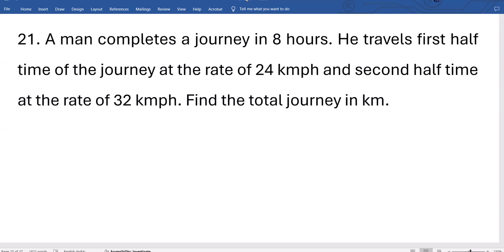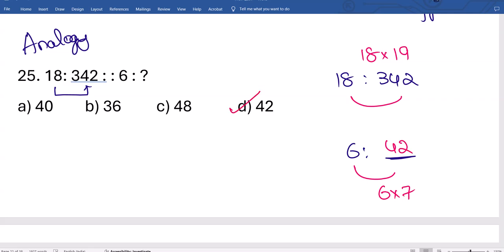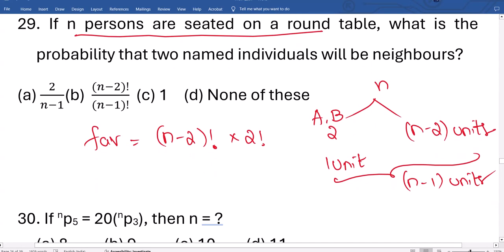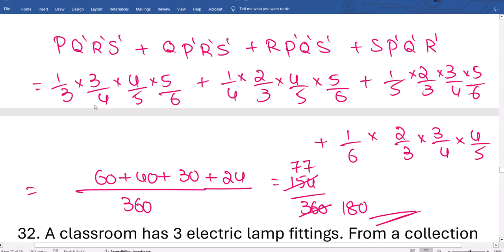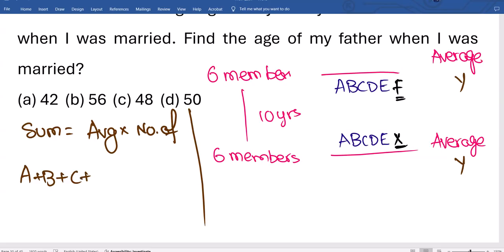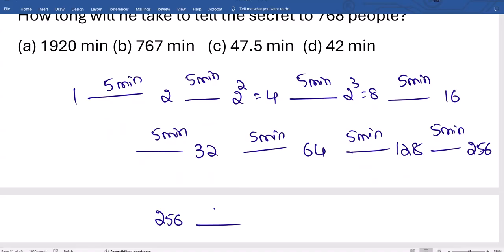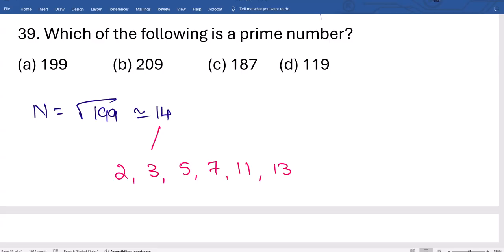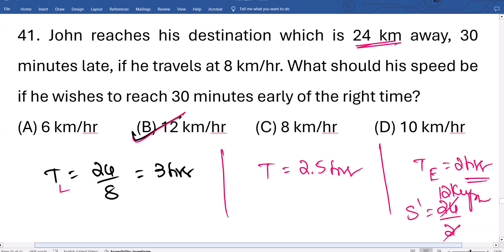Meil - Quant & Reasoning - Discussion - 2